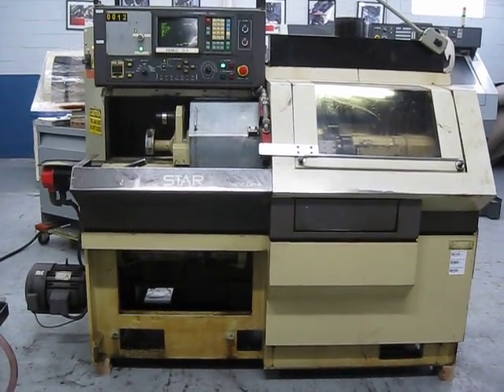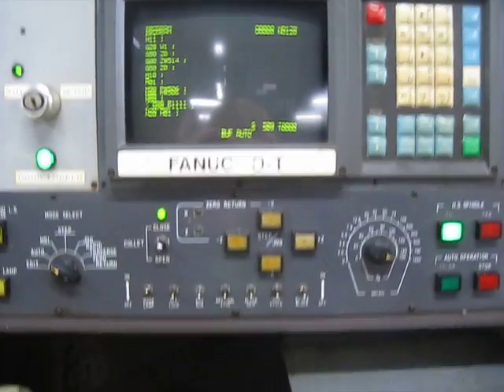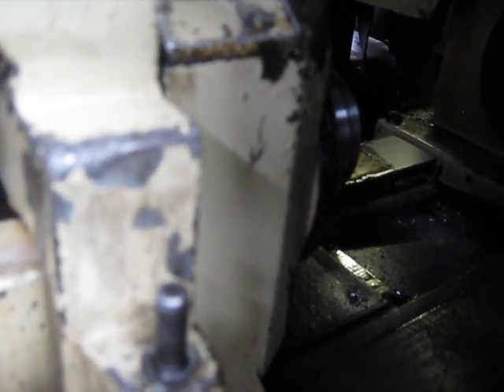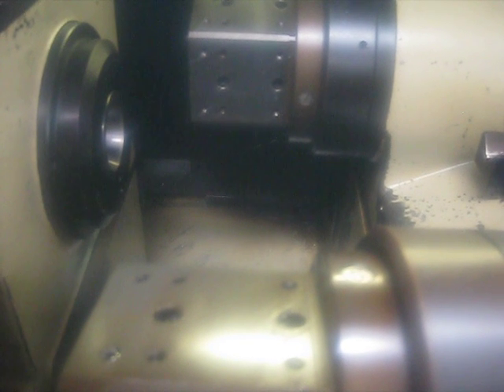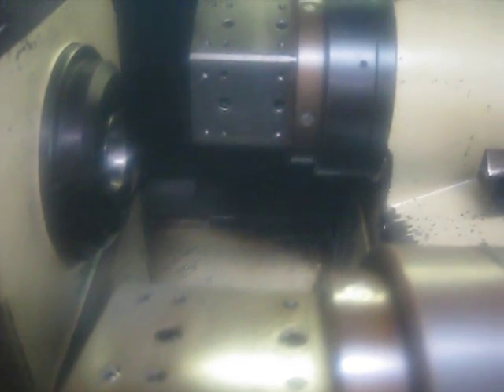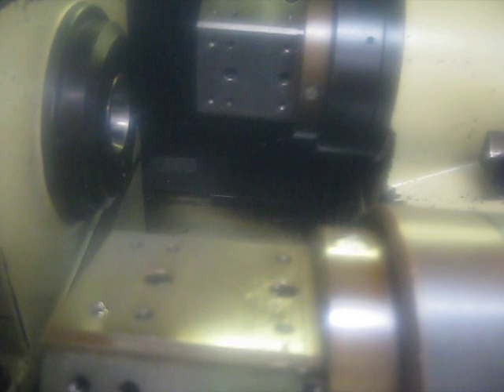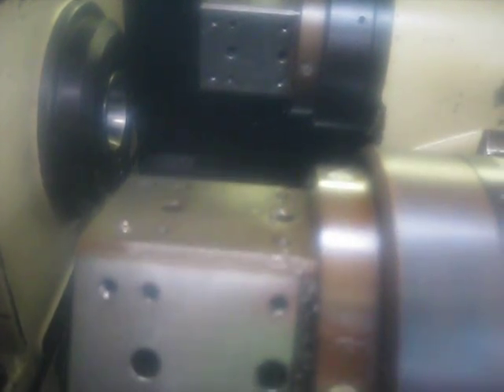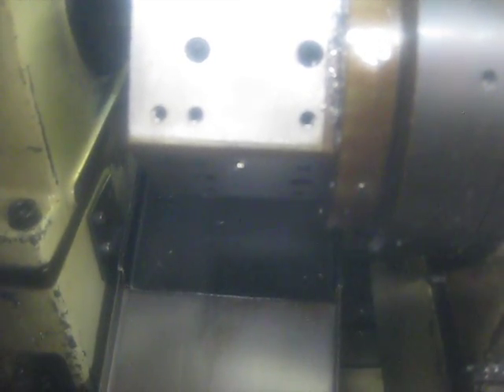Star JNC25 CNC Swiss Lathe m/c 319082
General Specifications as per Brochure:

CNC Control:                              Fanuc 0T
Max. Turning Diameter (standard):         1" (25mm)
Max. Spindle Diameter:                    1-1/4"
Max. Headstock Stroke in one chucking:
    w/ stationary guide bushing:          355mm (13-31/32")
    w/ rev. guide bushing :               310mm (12-13/64")
Max. Drilling Diameter:                   14mm (1/2")
Max. Tapping Diameter:                    M12 p = 1.75
Headstock Spindle Speeds:                 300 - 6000 rpm
Change of Spindle Speeds:                 steplessly changeable
    with inverter
Number of Tools:                          10 (5 per turret)
Tool Size:                                16mm sq x 78mm length
Rapid Feed Rate:                          X: 8000 mm/min.
                                          Z: 10000 mm/min.
X & Z Drive:                              Servo motor drive
Least Input Increment:                    X & Z: 0.001mm
Interpolation:                            Linear G01
                                          Circular G02, G03
Main Spindle Motor:                       5.5 kw (7.5 hp)
Approximate Machine Weight:               5600 lbs.

Equipped with (to be confirmed by buyer):
    LNS THB Bar Feed
    RGB

Also available: New and Used Bar Feed equipment, Hi-pressure coolant systems,
mist collection systems, tooling packages, as well as, assistance with
rigging & trucking.